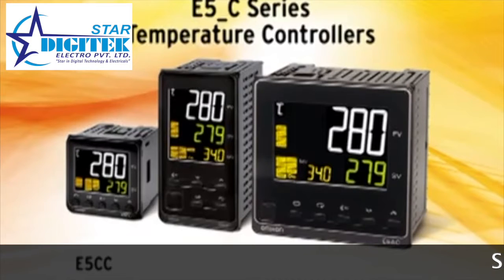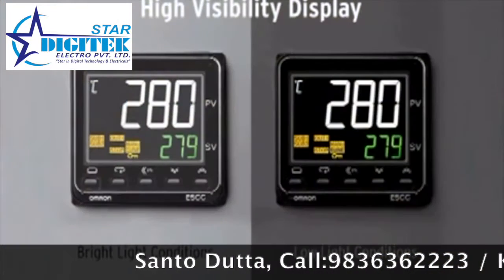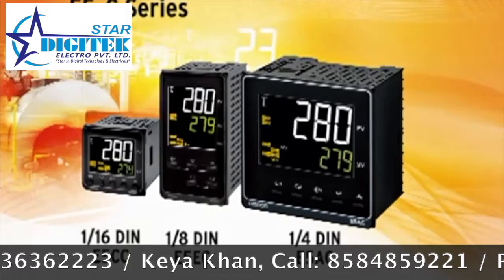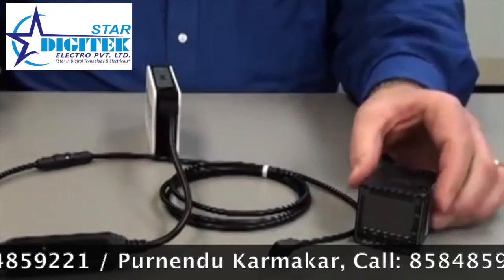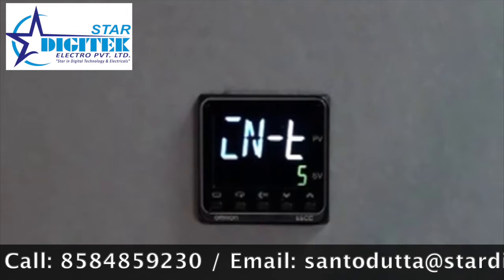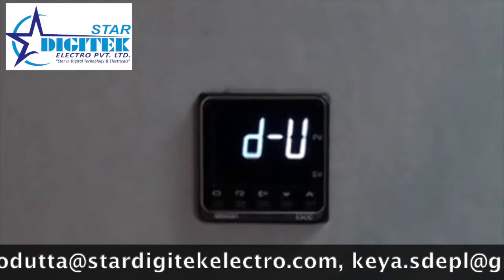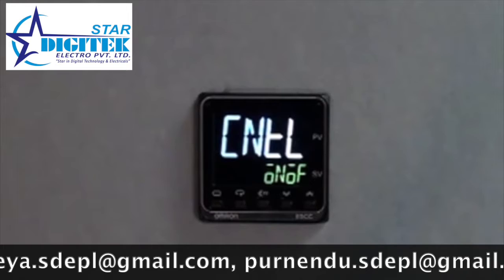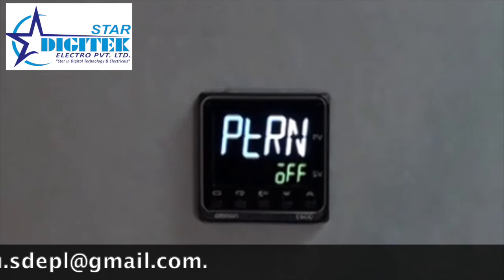Omron Temperature Controller - STAR DIGITEK ELECTRO PVT. LTD.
I would like to introduce our company M/s. Star Digitek Electro Pvt. Ltd. based in Kolkata, which has been in business since 2012.

We have been an established and popular company with an excellent track record for best customer satisfaction. We have never compromised on the quality and services provided to our customers. We believe in keeping our customers happy and providing them with products at a very competent price.
We have excellent stuffs who will guide you with their best ideas by keeping in constant touch with your organization and informing you about the latest technologies & market trends. We are total team of 15 peoples (Direct payroll) & 25 People on contractual basis. We have done a turnover of around 50 million last year.

We do manufacture all kinds of electrical and automation panels in our own facility. We have the state of art factory for the panels manufacturing jobs. We have our in-house man power for the engineering, designing, drawing, wiring, erection and the commissioning of the products and systems supplied by us. A highly skilled team of industrial software and hardware engineers are our assets.

Our Associations with Different MNCs:
1. We are authorised system integrator of Siemens Ltd, Germany for PLC & Drives products.
2. We are a sole Distributor of Brothers International, Japan for P-Touch industrial label & ferrule printers for Eastern Region.
3. We have collaboration with Delta Electronics, Thailand for low range of PLC & Drives.
4. We are associated with OMRON, Japan for their entire basket of industrial products from Relays to Robots.
5. We are associated with Universal Robots, Netherland for their collaborative Robotic Arms.
6. We are associated with SECURE METERS LTD, for all kind of metering value added solutions.

We look forward to a wonderful relationship together and success for all concerned.

Regards
Santo Dutta
MD
Star Digitek Electro Pvt. Ltd.